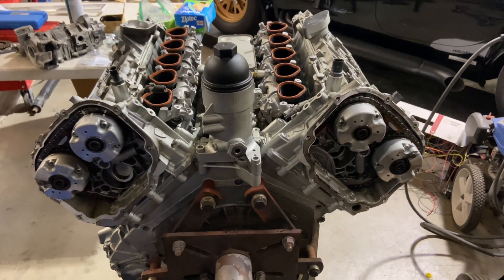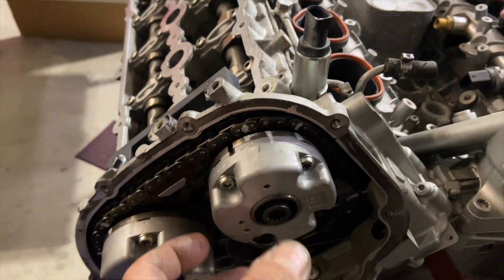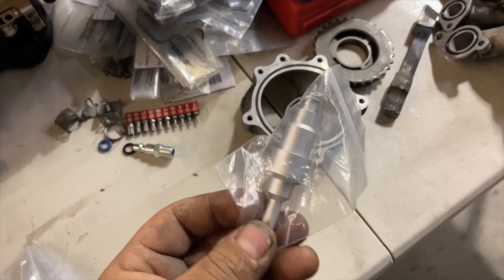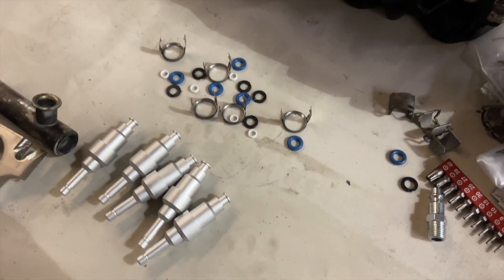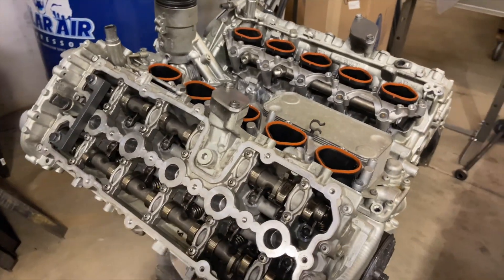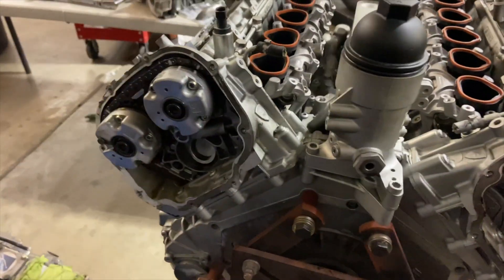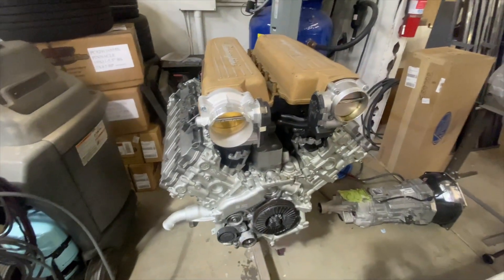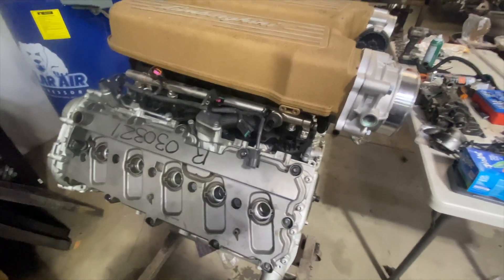Reassembling the Lamborghini 5.2l V10 Part 2 - Lamborghini Powered Corvette "Decepttion" Ep. 5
Locking out the cam phasers and deleting direct injection on a 2014 Lamborghini Gallardo V10. Then starting reassembly and working towards making some noise!

Efi System Holley Dominator - Holley.com